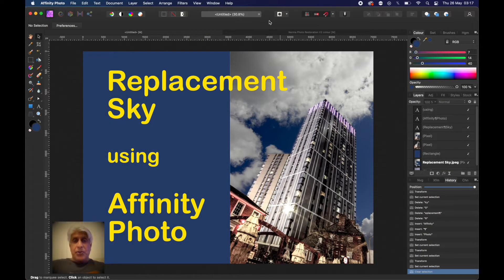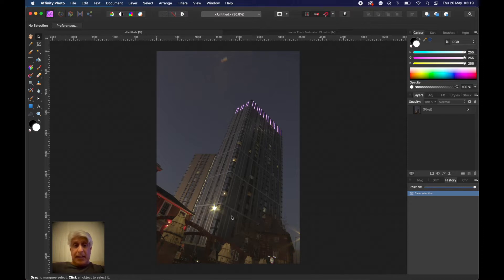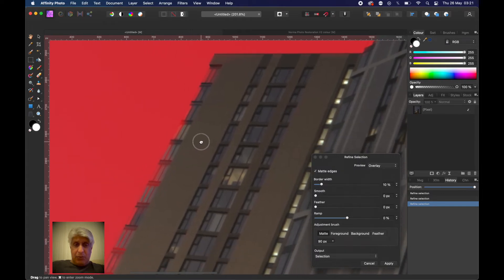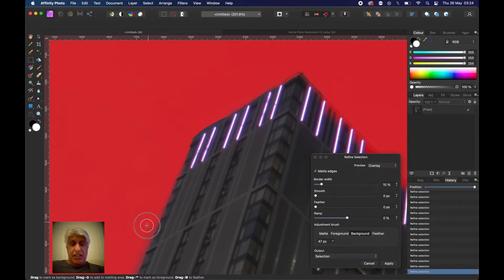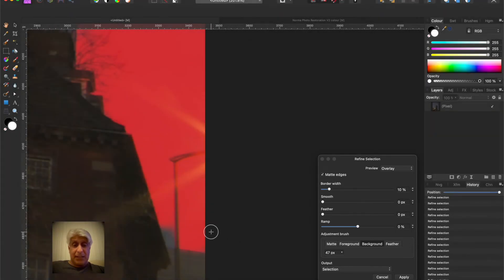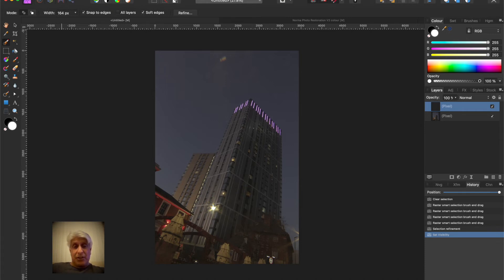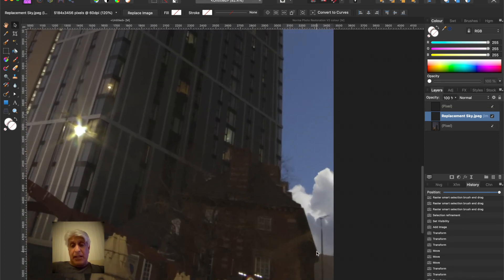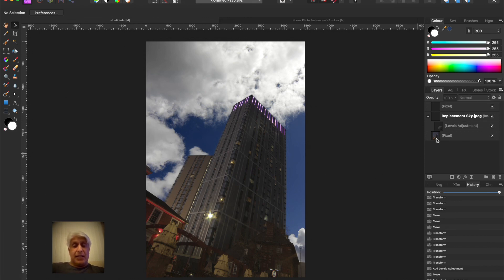Affinity Photo - Sky Replacement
As promised in the last video, if you haven't seen that one check out the link below, let's take that HDR image and replace the dull sky with something a little more exciting.

It's super easy with Affinity Photo and a selection of stock 'sky' photos of your own. Come join me and let's get creative...